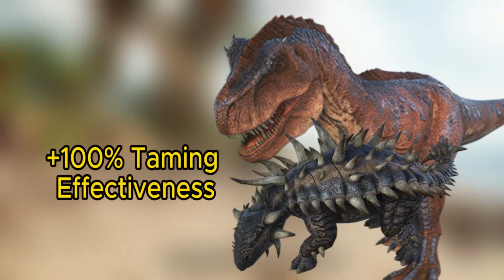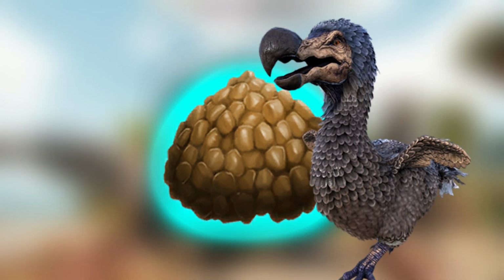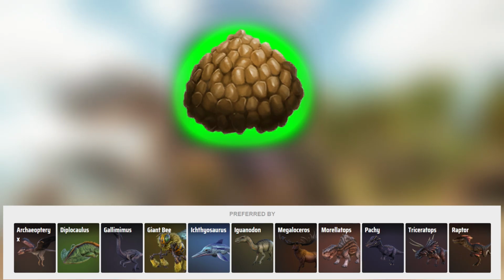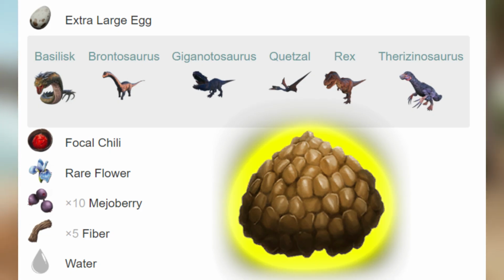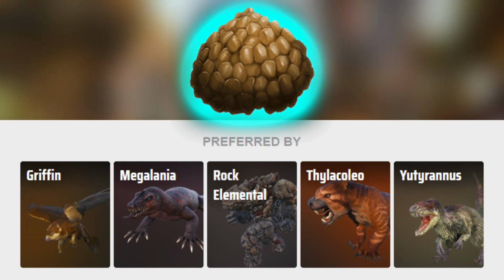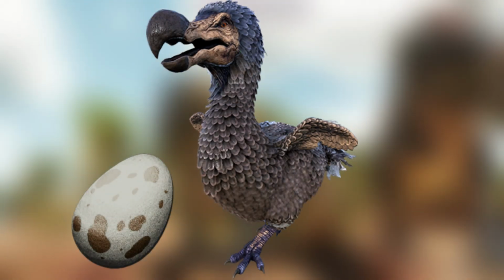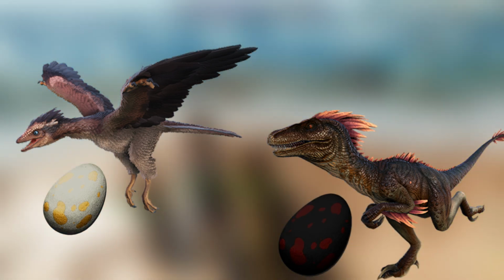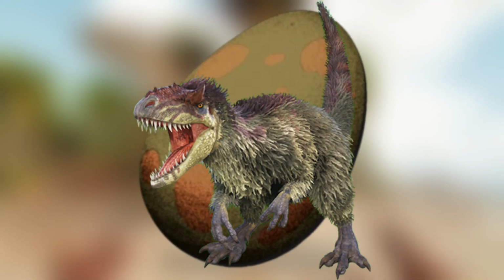ARK ASCENDED - THE ONLY KIBBLE GUIDE YOU'LL EVER NEED!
Make sure to check dododex to help figure what your dinos need to tame!